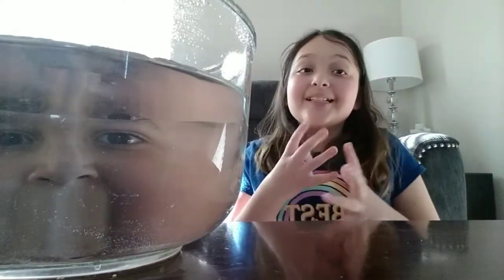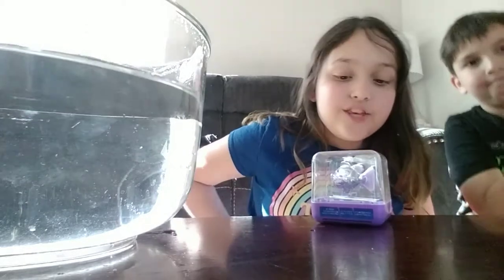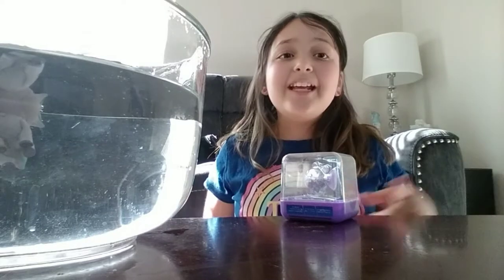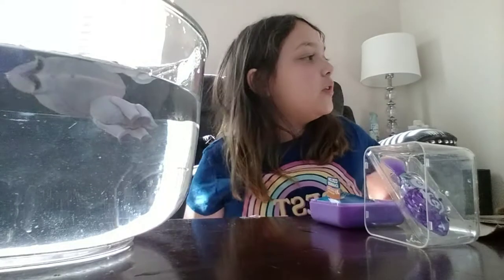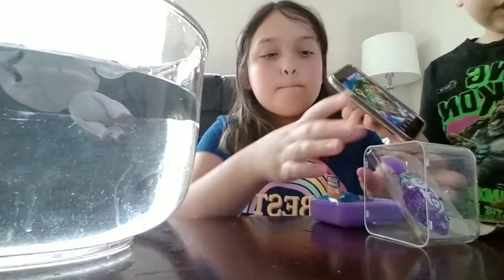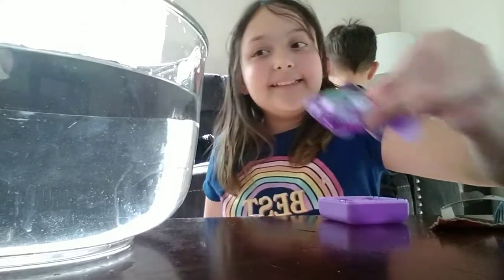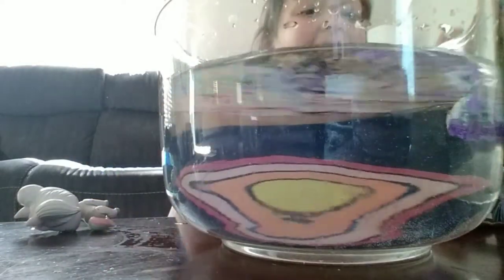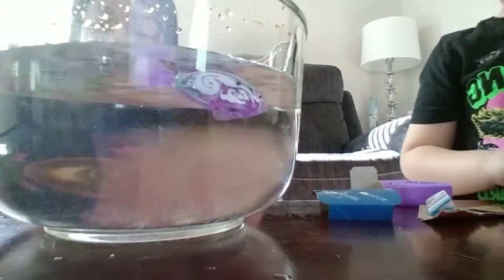Unboxing Zuru robo fish and dinosaurs # unboxing # fun